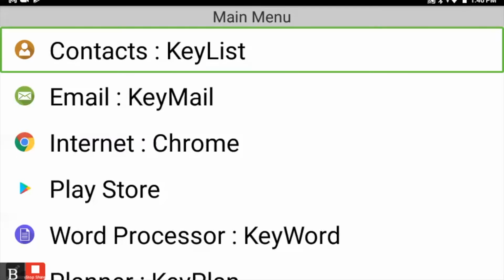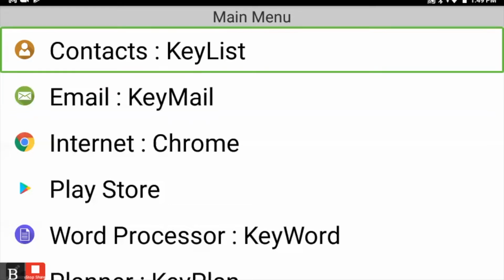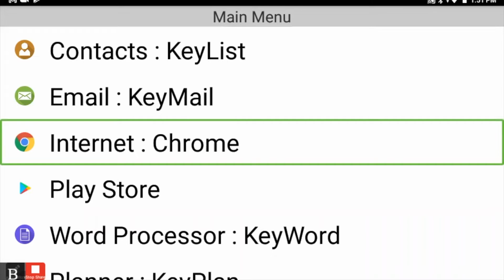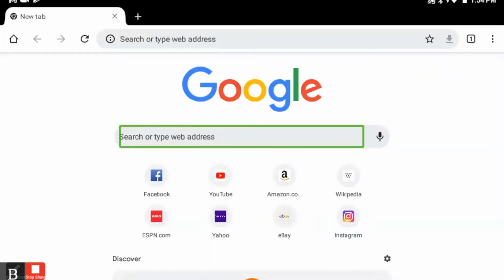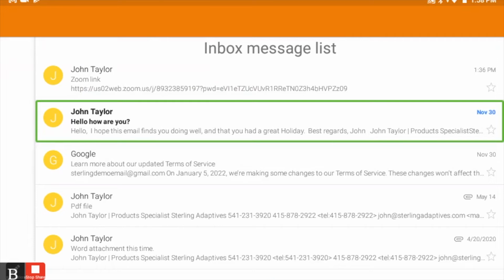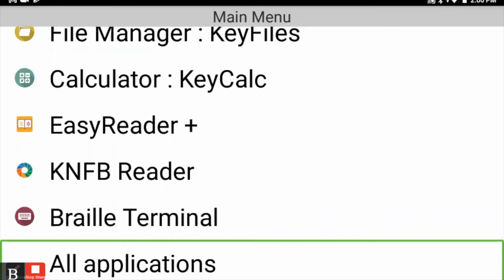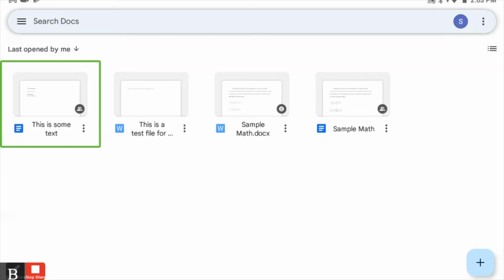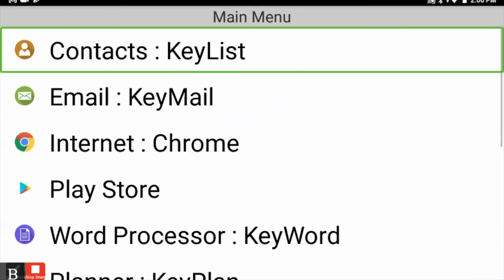BrailleNote Touch Navigation Basics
In this video, we will go over the basic navigation commands for the Humanware BrailleNote Touch Plus and how to use them.